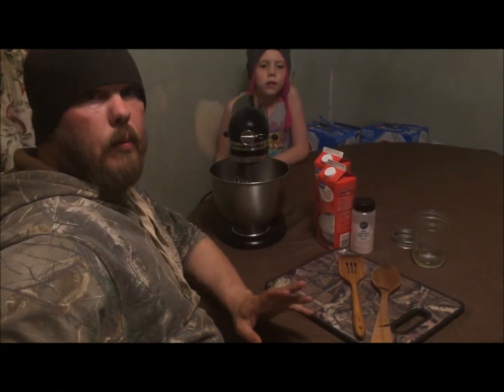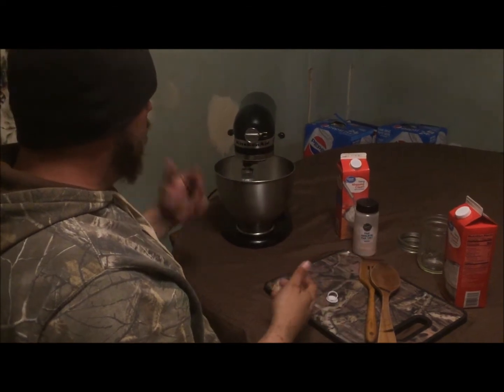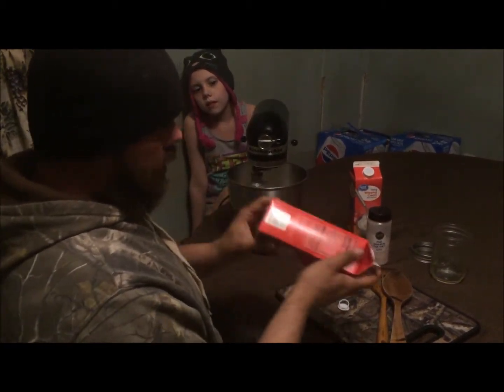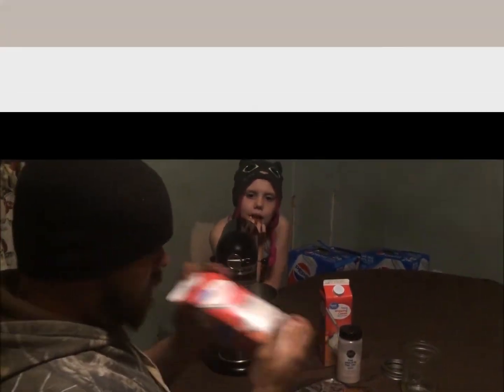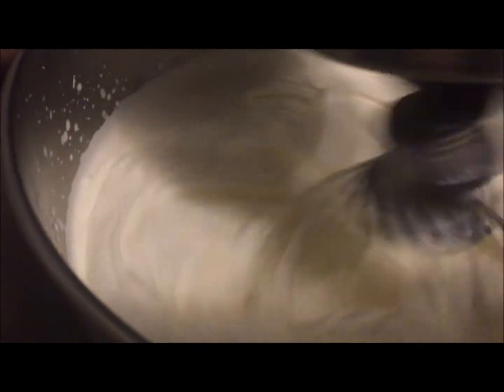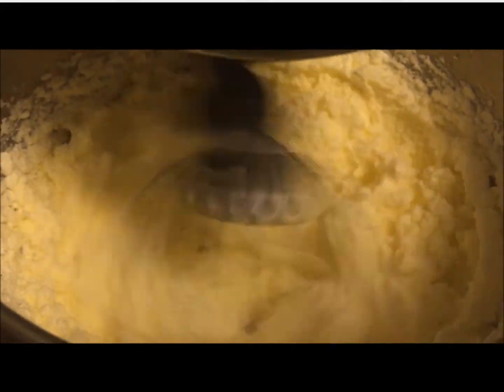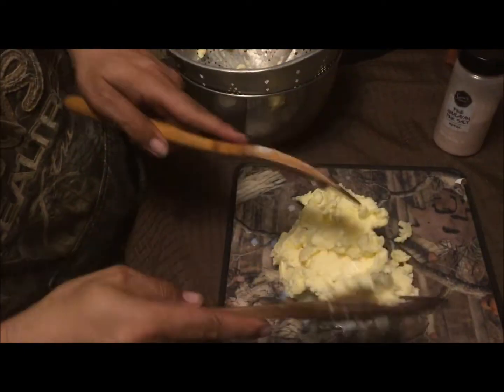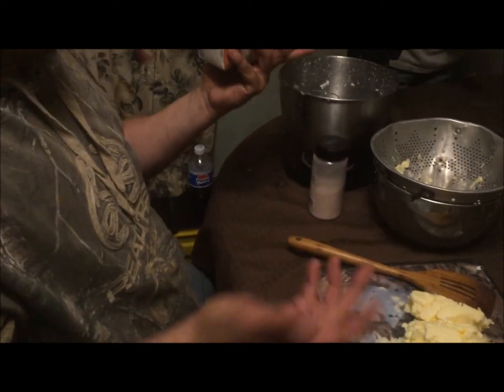Homemade Butter Recipe Simple Tutorial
Tutorial on how you can make your own homemade butter. It is simple and super easy.

Recipe:
Heavy Cream
Salt

Directions:
shake or mix cream past the whipped cream stage until solids form. drain buttermilk whey from solids. Salt to taste and then enjoy your homemade butter.